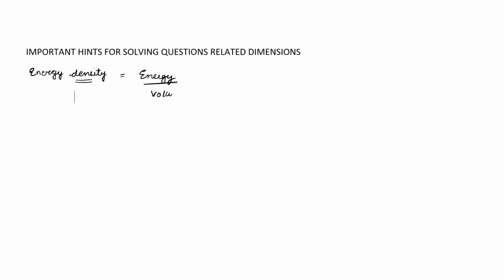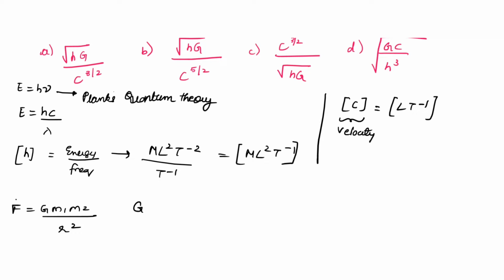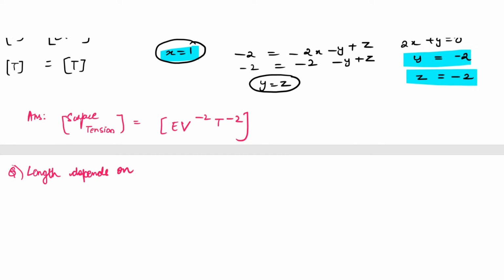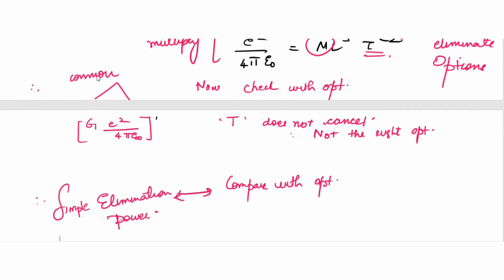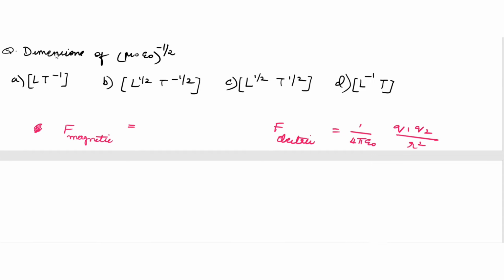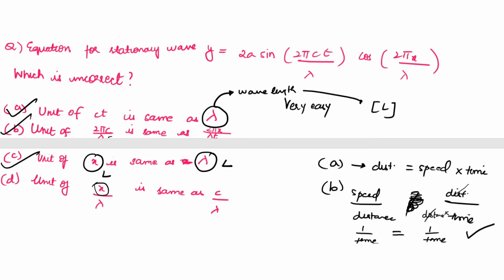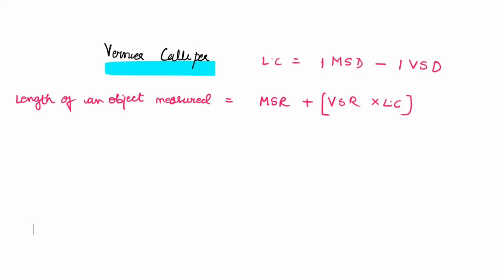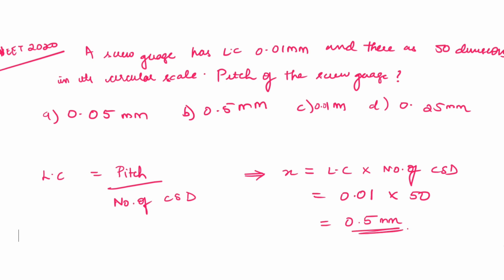Units and dimensions - most important questions -problem solving session